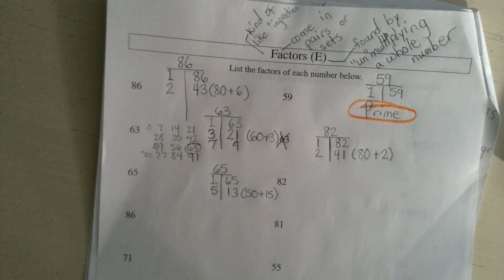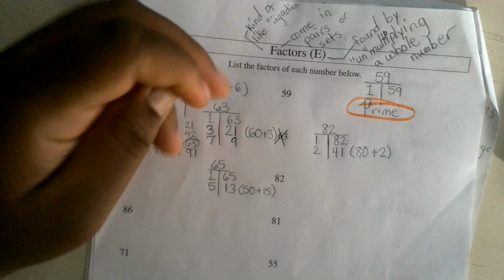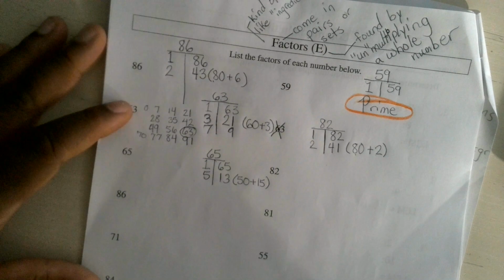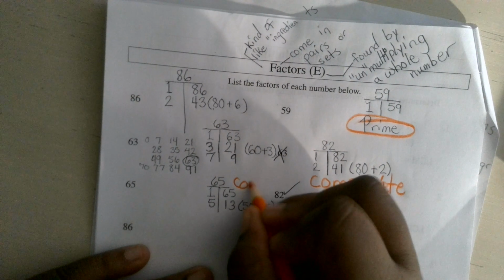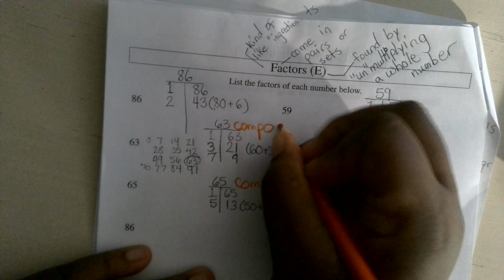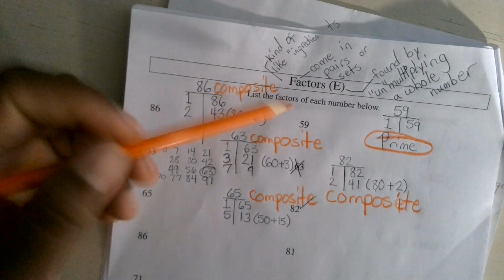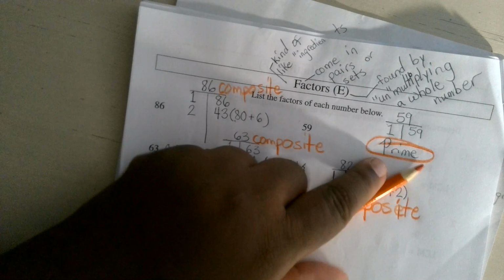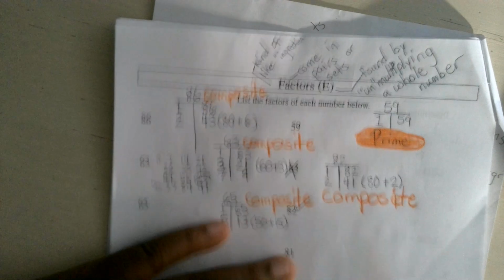Factoring Numbers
When we FACTOR a number, we "un-multiply" it.

We create a factor-table, to organize the factors (remember, that factors are like ingredients--they make up a larger number, and they always come in pairs or even sets)

We ask (and answer) a series of questions to find all of the factors in the neatest order possible.
1) Where do I start? (1 and whatever the number is itself)
2) Is [the number] even? (If the units place is 0. 2, 4,6, or 8)
3) According to the digit-sum, is 3  on the list? (Check the digit sum! If it's 3 or a multiple of 3, we know that 3 is on the list)
4) is 4 on the list? (Only if 2 is paired with an EVEN-number)
5) Is 5 on the list? (Only if the units-place is a 0 or 5)
6) Is 6 on the list? (Only if 2 AND 3 are on the list)
7) Is 7 on the list? (You just have to think of near-by multiples of 7)
8) Is 8 on the list? (Only if 4 is paired with an even number)
9) According to the digit-sum, is 9 on the list? (Check the digit sum! If the digit sum is 9 or a multiple of 9 then 9 is on the list.)
10) is 10 on the list? (Only if the units-place is 0)
11) Is 11 on the list?